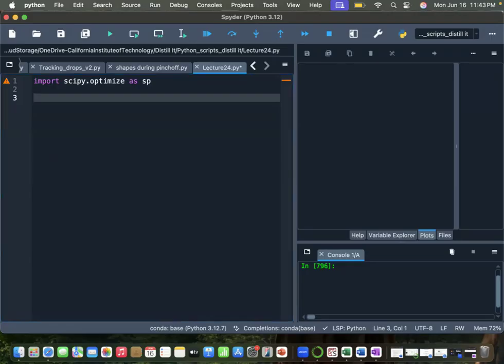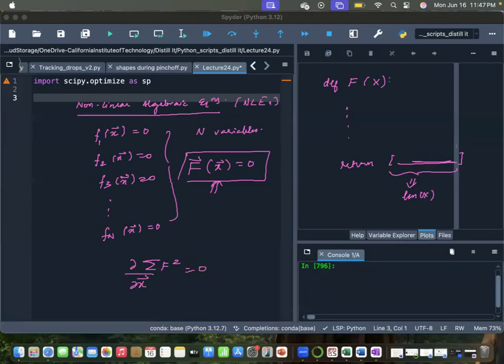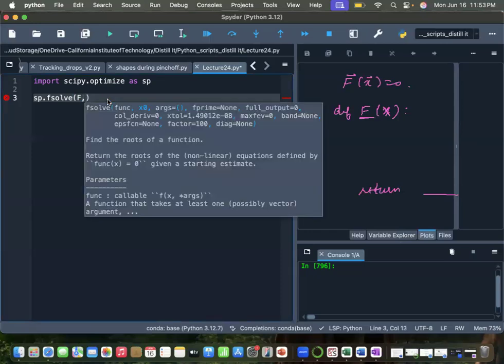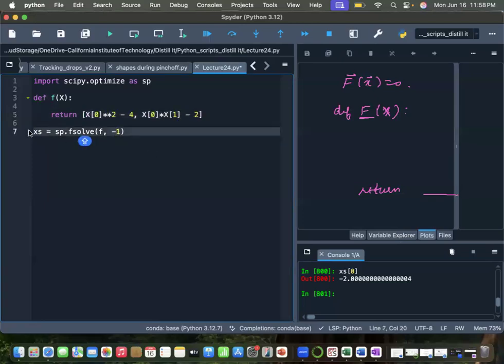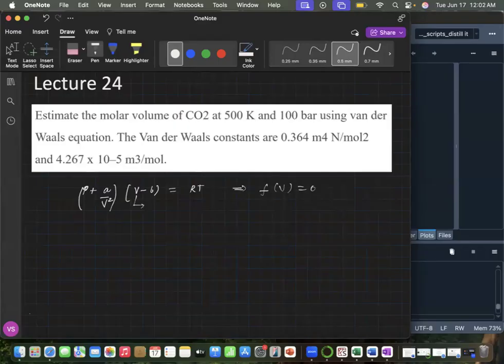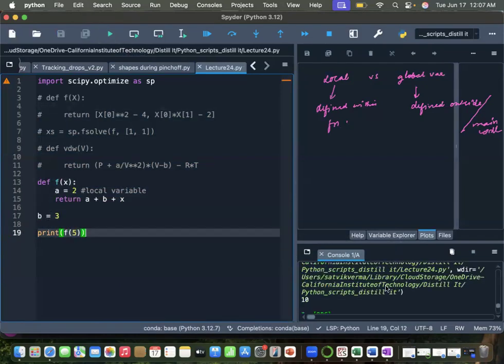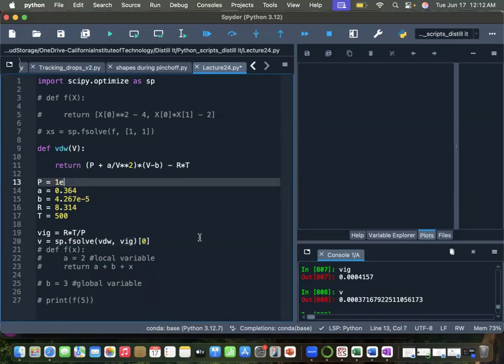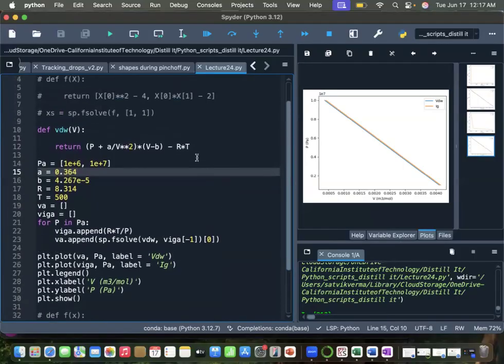Lecture 24: Solving non - linear algebraic equations using "fsolve"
In ChemE and many other branches of engineering, you will often come across various problems involving single, or set of non - linear algebraic equations. The spicy.optimize library in python provides a great tool for this called as fsolve. You need to define a function for this, and specify an initial guess. Complete the lecture to understand its usage.